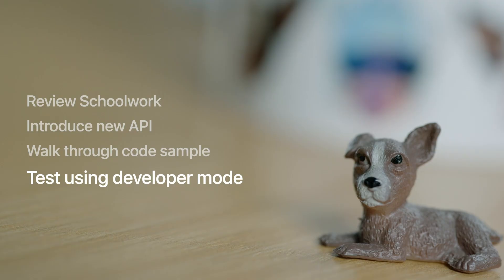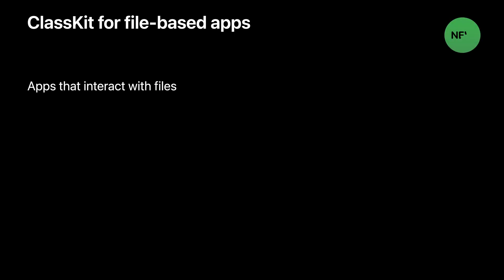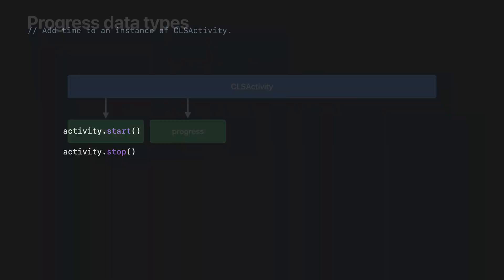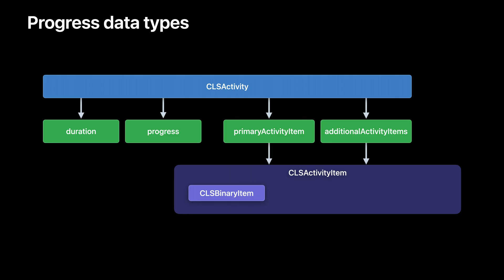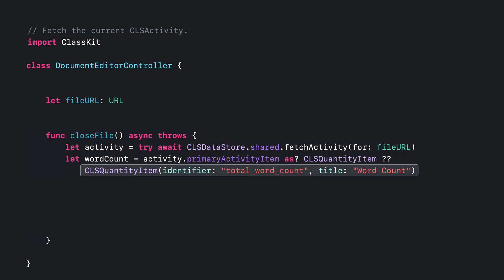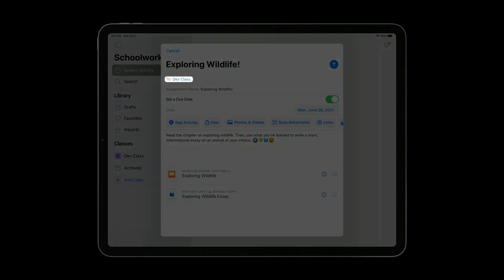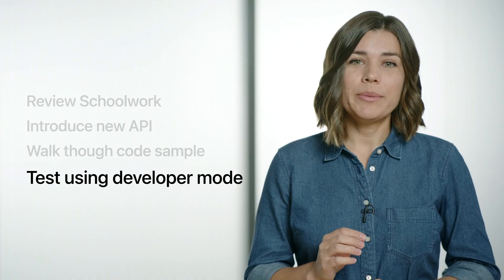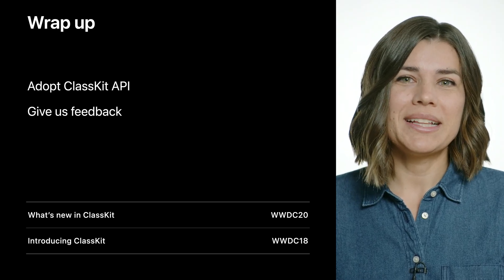WWDC21: Meet ClassKit for file-based apps | Apple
The ClassKit framework can help surface educational activities within your app to teachers using the Schoolwork app. Discover how you can provide teachers with greater insights into student learning by adopting the latest file-based API to report student progress data within your app. We’ll also show you how to use ClassKit to report out different data types, and how to test your implementation in developer mode.